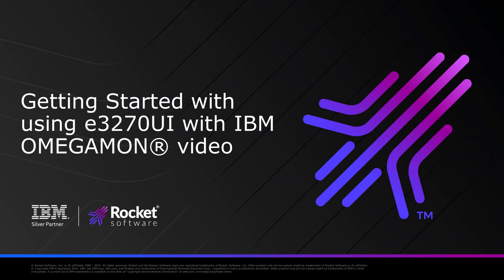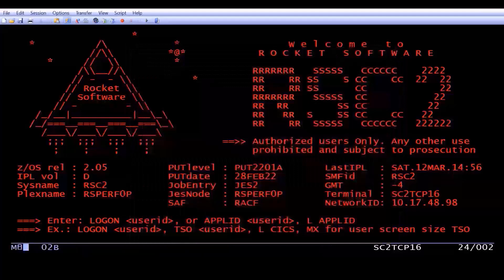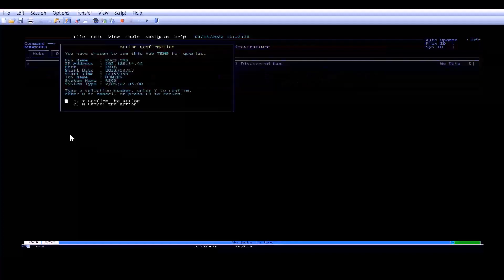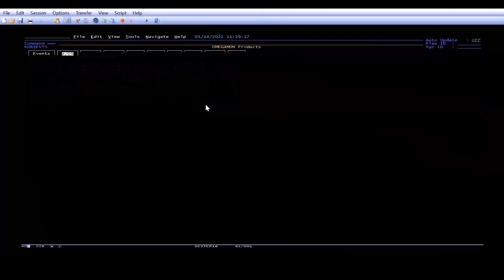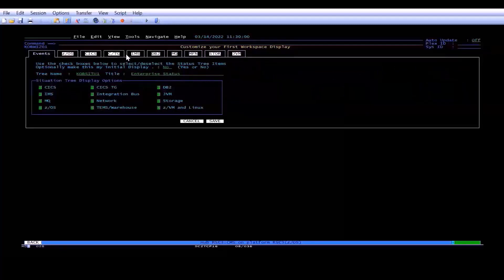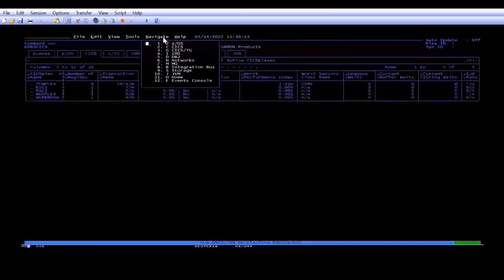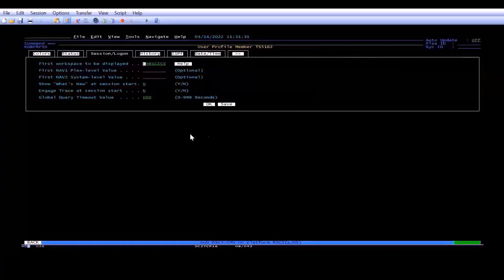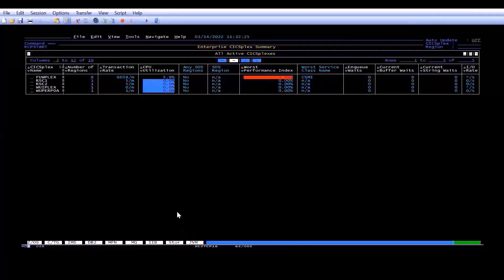Getting Started with using E3270 UI with IBM OMEGAMON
So, you’re a new IBM OMEGAMON user and you are logging on to the E3270 for the first time.  Watch this video and you can see some helpful suggestions for getting everything setup including changing your initial workspace to something that suits you.  If you have a bit of experience, you should still watch, as you may learn a trick or two.